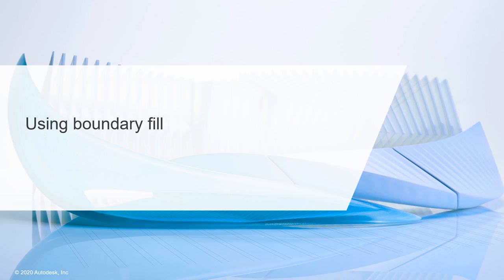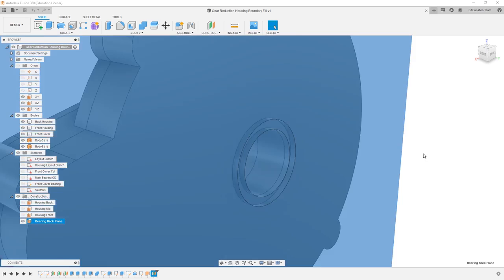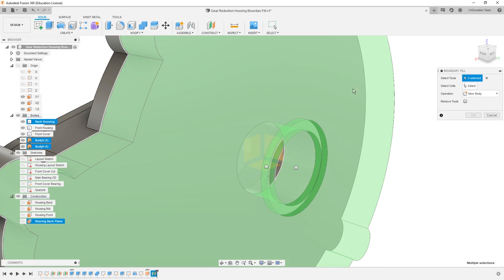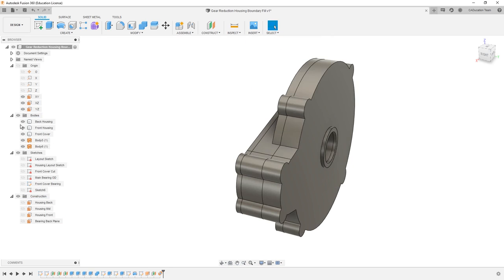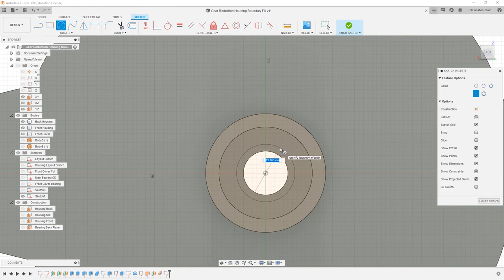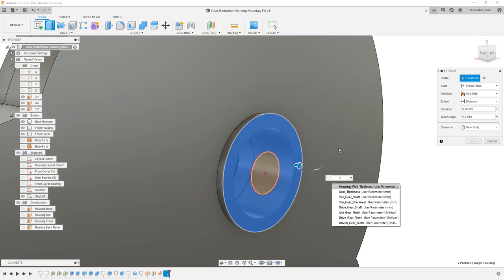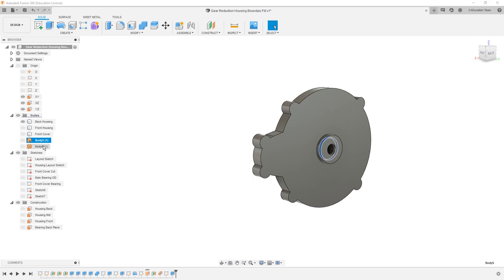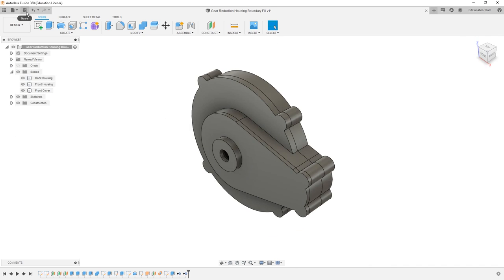Using Boundary Fill - Modeling and Design for Mechanical Engineers with Autodesk Fusion 360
Link to this course:
Autodesk CAD/CAM/CAE for Mechanical Engineering Specialization
There are many considerations that play a part in engineering a new product. Regardless of what that product is, there are fundamentals such as form, fit, and function when it comes to digital modeling. In this course, we lay the foundation to create any design and dive deep into topics about the control of the design. From assembly joints and joint limits to complex shapes using forms, rest assured that your design will be rock solid.

After completing this course you'll be able to:

- Create and drive a mechanical gear assembly.
- Create and modify a form-based design.
- Use design tools for molded parts.
- Demonstrate proficiency in the setup and creation of a design.
Autodesk, Computer-Aided Design (CAD), Fusion 360, Mechanical Engineering, Modeling
The course is very well structured and teaches each tool and function present in detail. It is of intermediate difficulty and challenges you in ways to improve your skill in 3D modeling.,These specialization course of Fusion are really awesome helped me to model and render the parts along with assemblies, all the videos are enough to cover all the commands in fusion 360
In Week 1, we’ll cover the control and creation of sketches, construction geometry, and conversion into solid bodies.  Understanding how to define and reuse sketch elements is a critical step in defining geometry that can be easily updated later to accommodate design changes.